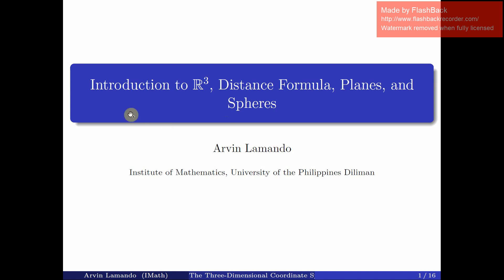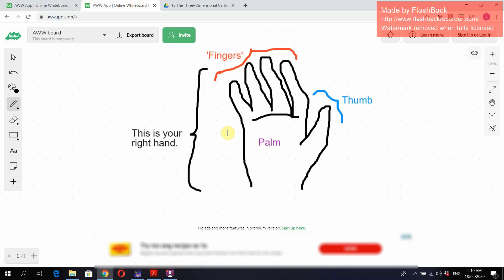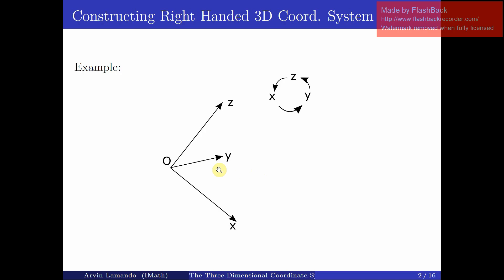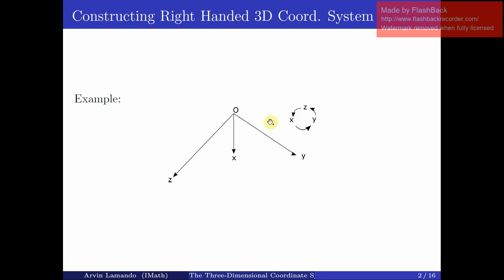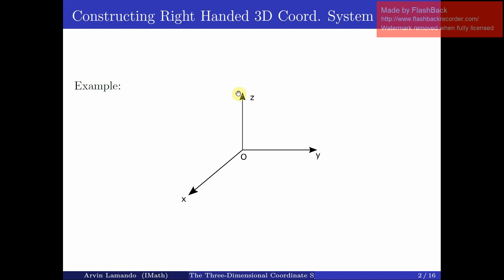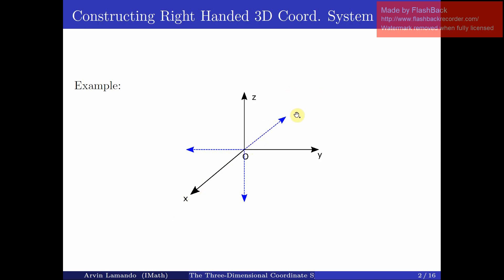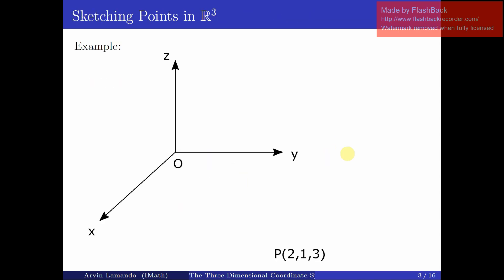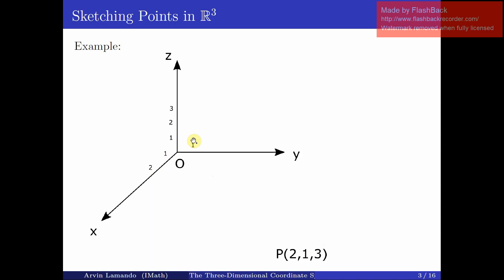[Math 22] Disc 18 Intro to R3, distance formula, planes and spheres (Part 1 of 2)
Discussion 18
Introduction to the 3-Dimensional Coordinate System, Distance Formula, Planes and Spheres